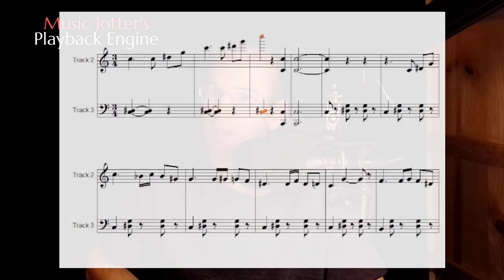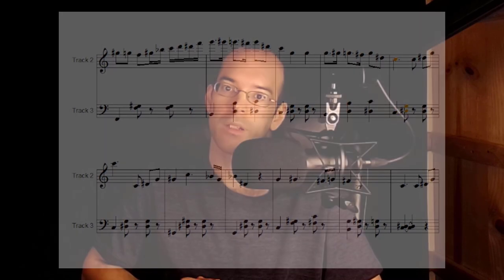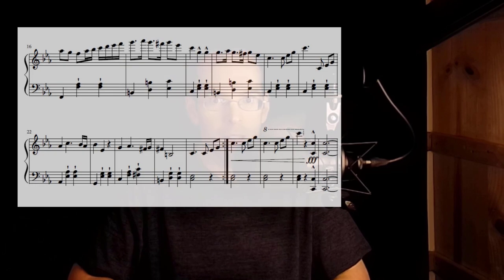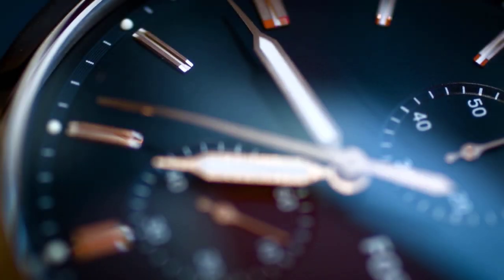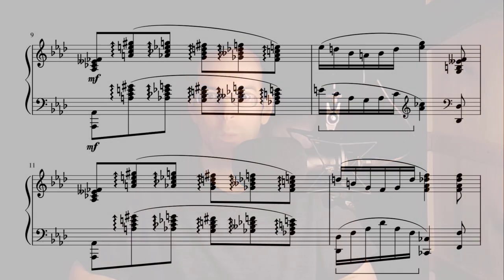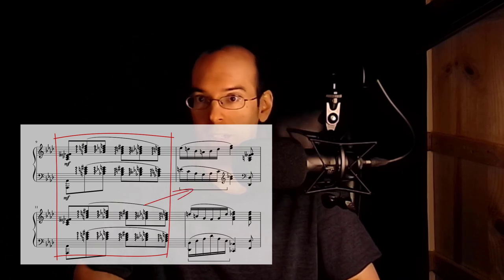From MIDI to Hyper-Realism: AI can't even do this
Today, I am going to show you some impressive midi transformation results. Watch how I transform poorly formatted midi files into hyperrealistic piano performances. When I say that AI can't even do this, judge for yourself after you hear these transformations. I do believe that my techniques combined with AI tricks in the future could make for an amazing technological combination.

I am creating a wonderful framework for composers by getting us started with this new and exciting technology. The more support and social proof I get, the quicker we can get Music Jotter out into the world:

Featured composers in this video from the youngcomposers music forum

_Composer: Henry (HtWinsor)_
* Title: Waltz 10

_Composer: Peter (PeterthePapercomPoser)_
* Title: Etude in Ab

* Concluding music is by *
_Composer: Carl Koh Wei Hao_
* Title: The Forest Girl (Carl plays his composition!)

0:00 Introduction
1:11 Stars of today's show
1:27 Henry (intro to his Waltz & initial thoughts)
2:06 Peter (intro to his Etude - Diatonic vs Chromatic scale & initial thoughts)
4:02 What 5 things make a MIDI file sound like a performance?
5:16 Henry's Waltz Analysis & Transformation
11:55 Henry's Full Recording Playback
13:31 Peter's Etude Analysis & Transformation
22:49 Peter's Full Recording Playback
24:00 Conclusion

To get the most out of this video, try not to skip around too much. I give some insightful analysis around the MIDI recordings and what pitfalls to avoid.